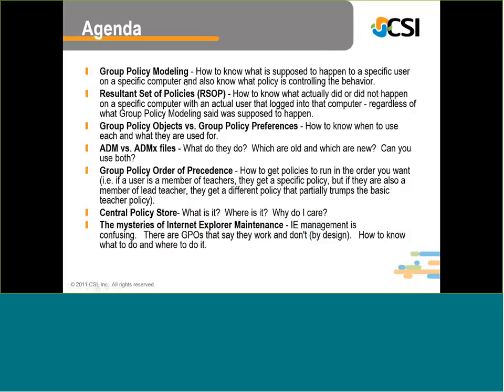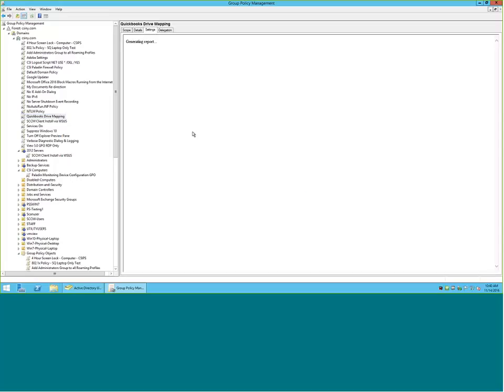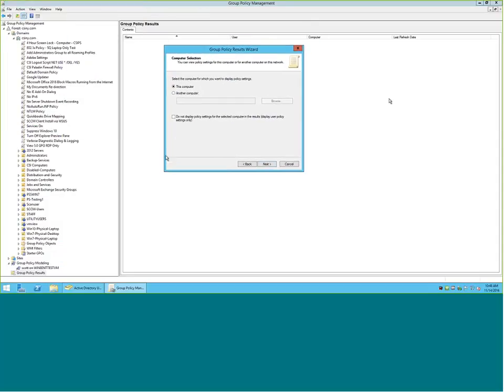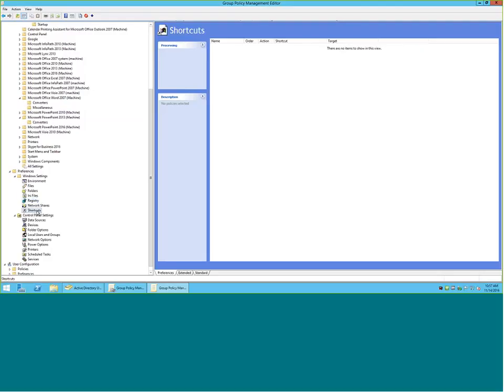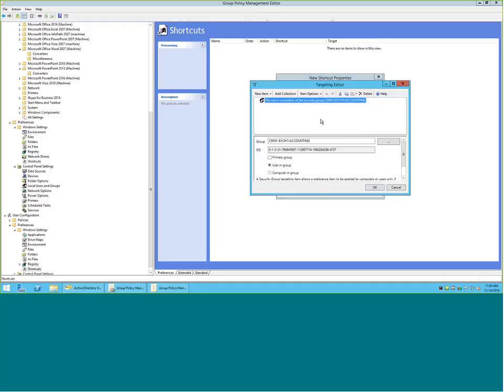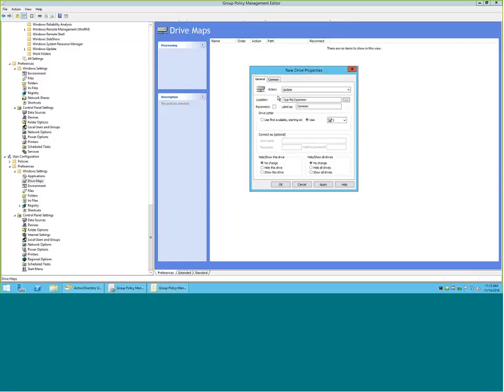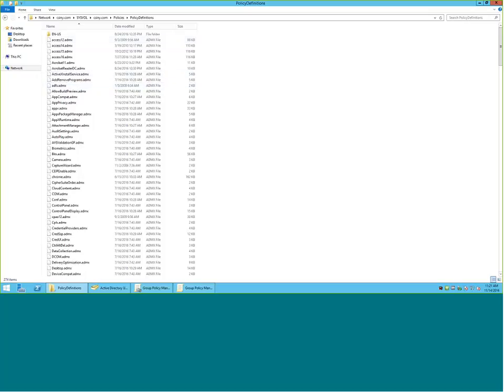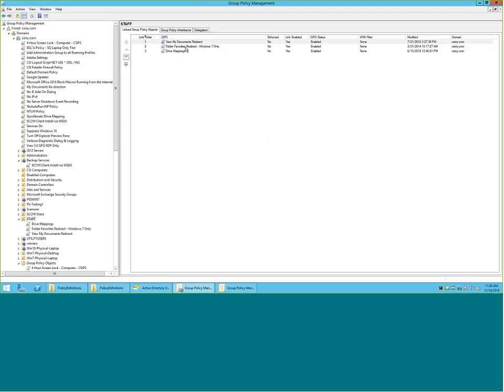CSI Tech Talk Webinar Group Policy Tools & Tips 20161114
This month Scott Quimby provides continues his discussion of Microsoft Group Policy.  He will focus on a couple of important aspects of Group Policy:

Group Policy Modeling - How to know what is supposed to happen to a specific user on a specific computer and also know what policy is controlling the behavior.
Resultant Set of Policies (RSOP) - How to know what actually did or did not happen on a specific computer with an actual user that logged into that computer - regardless of what Group Policy Modeling said was supposed to happen.
Group Policy Objects vs. Group Policy Preferences - How to know when to use each and what they are used for.
ADM vs. ADMx files - What do they do?  Which are old and which are new?  Can you use both?
Group Policy Order of Precedence - How to get policies to run in the order you want (i.e. if a user is a member of teachers, they get a specific policy, but if they are also a member of lead teacher, they get a different policy that partially trumps the basic teacher policy).
Central Policy Store- What is it?  Where is it?  Why do I care?
The mysteries of Internet Explorer Maintenance - IE management is confusing.   There are GPOs that say they work and don't (by design).   How to know what to do and where to do it.